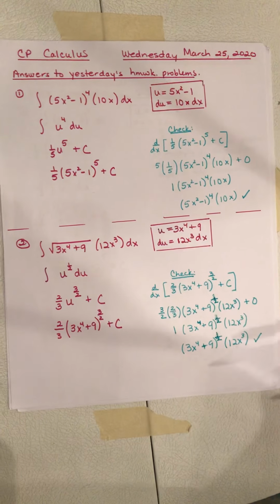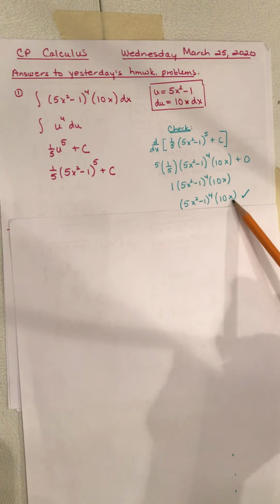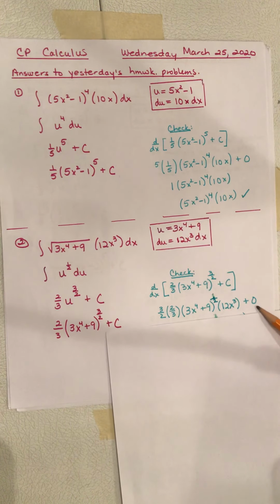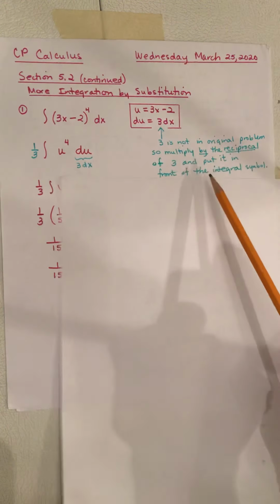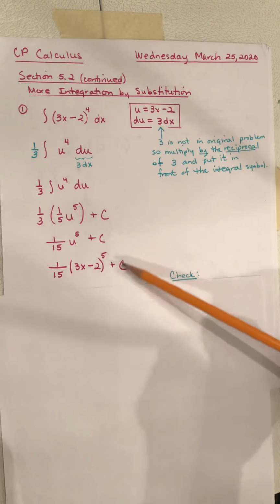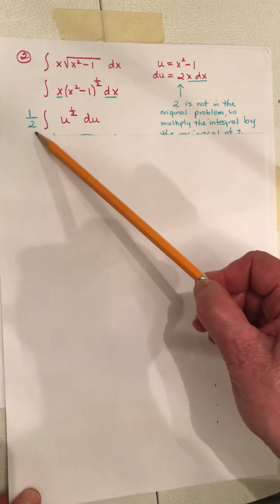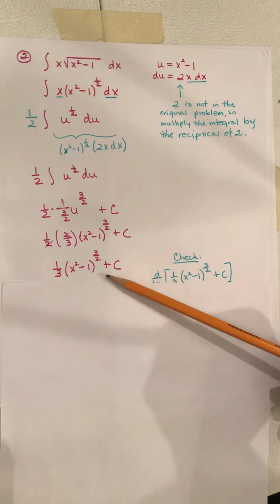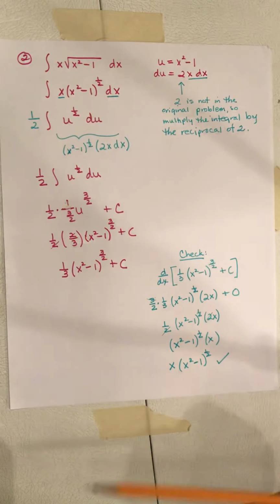Ms. G’s CP Calculus class March 25, 2020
Section 5.2 ( continued)
More Integration by Substitution